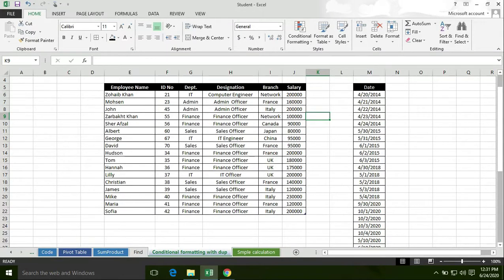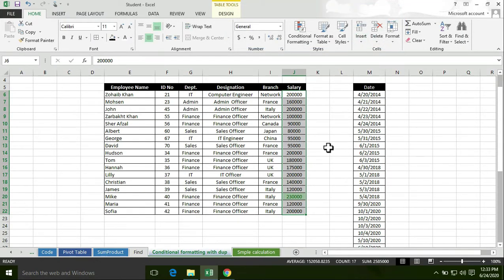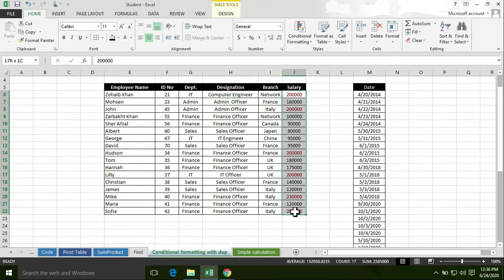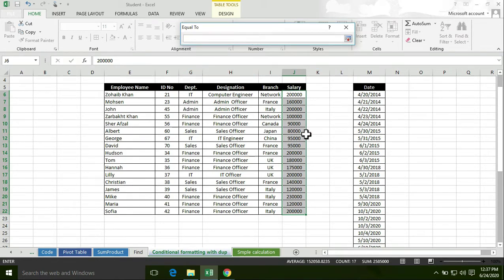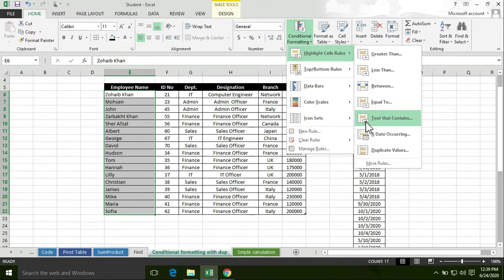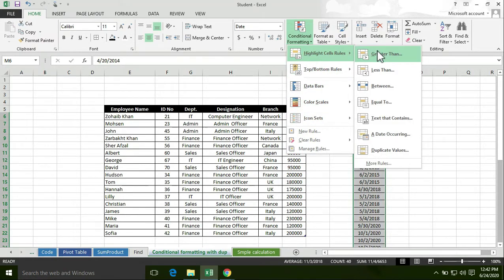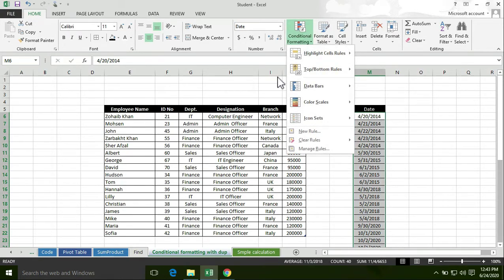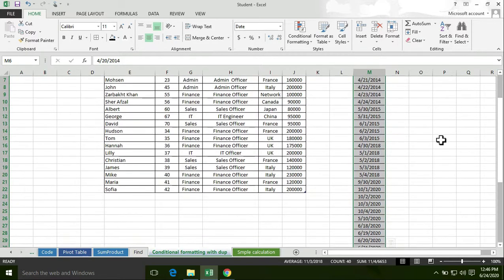How to use Conditional formatting with Highlight rules